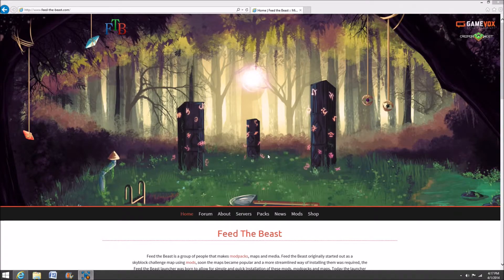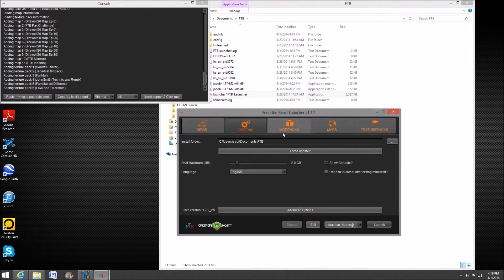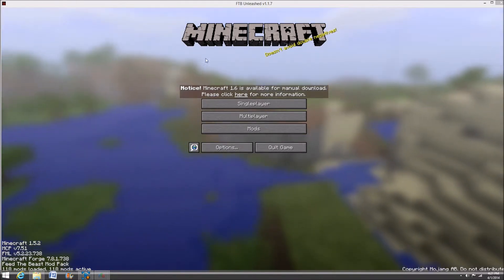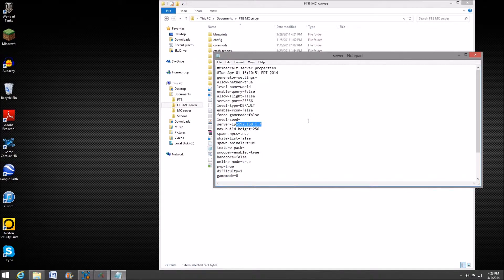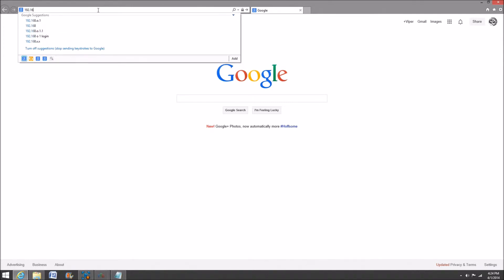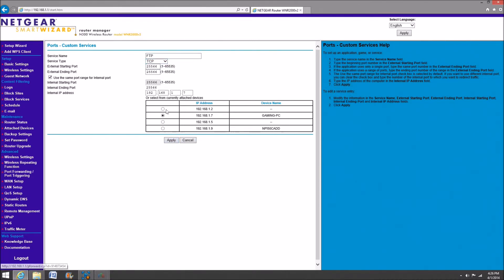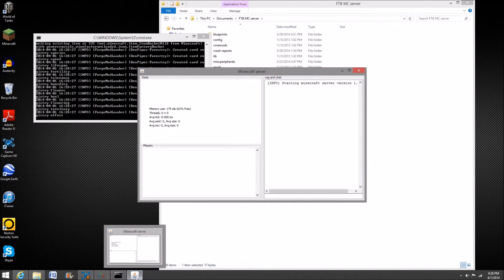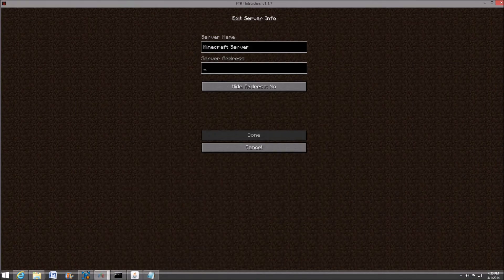How to download a Minecraft FTB server